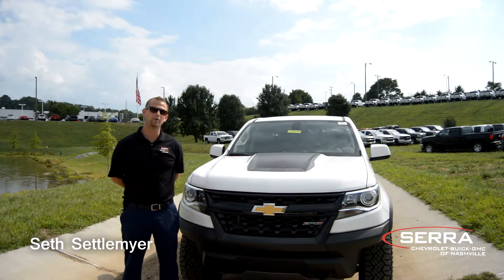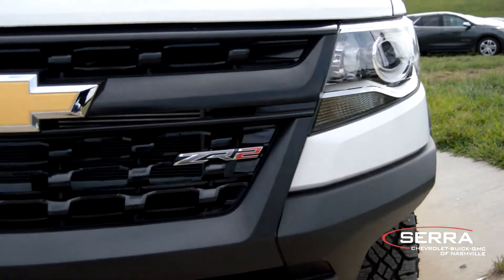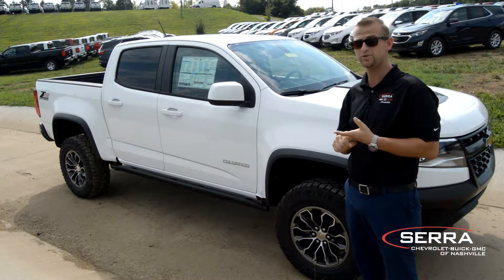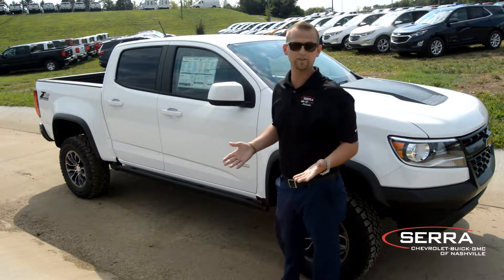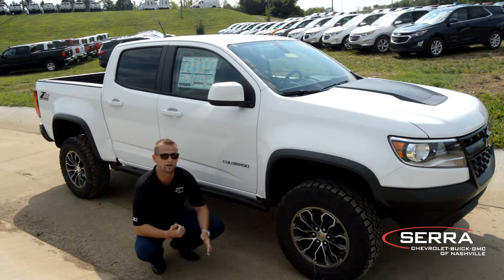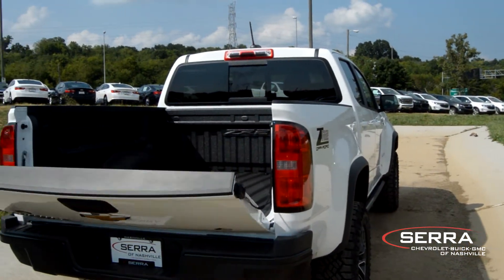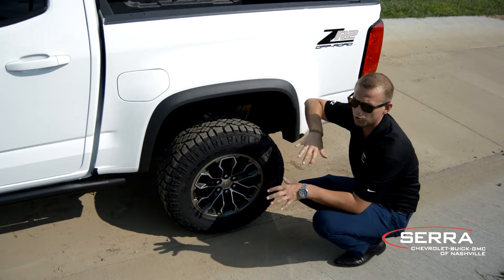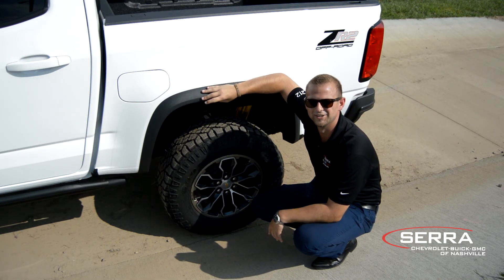Exterior Only: 2017 Chevy Colorado ZR2 REVIEW Serra Chevrolet Buick GMC of Nashville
CONTACT SETH SETTLEMYER 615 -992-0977

In this video Seth Settlemyer breaks down the brand new 2017 Chevrolet Colorado ZR2 package. Complete with a full suspension and off-road upgrade, this Colorado is ready to tackle an off road obstacle. 2 Inch Lift Kit, Hood Scoop, ZR2 badges. ZR2 head rest stitching. Apple Car Play Iphone Integration, 4D Crew Cab, V6, 8-Speed Automatic, 4WD, White, Jet Black, 17" x 8" Aluminum Wheels, 4-Way Power Front Passenger Seat Adjuster, Black Rear Bumpers, Black Spray-On Bedliner w/Chevrolet Logo, Cargo Tie-Down Rings (Set of 4) (LPO), Driver-Selectable Full-Locking Front Differential, Driver-Selectable Full-Locking Rear Differential, Emergency communication system, Exterior Parking Camera Rear, Heated Driver & Front Passenger Seats, Heavy-Duty Trailering Package, Integrated Trailer Brake Controller, Off-Road Appearance Package, Off-Road Rocker Protection (LPO), Preferred Equipment Group 4ZR, Radio: AM/FM Stereo w/8" Diagonal Color Touch Nav., Rear step bumper, SiriusXM Satellite Radio, Tow/Haul Mode.

Serra Chevrolet Buick GMC is Nashville's premier At Serra Chevrolet Buick GMC, experience the Serra difference by shopping and servicing at Davidson County's premier GM dealership. Serra holds a strong reputation for customer service and a family-like atmosphere and we invite everyone to come experience what we have to offer. Visit the #1 Volume GM and Chevrolet dealership in the state of Tennessee today, conveniently located in Madison, TN. Now serving the residents of Antioch, Clarksville, Gallatin, White House and Springfield.